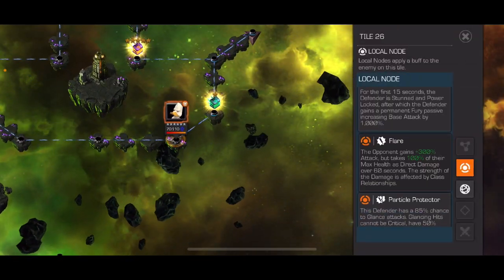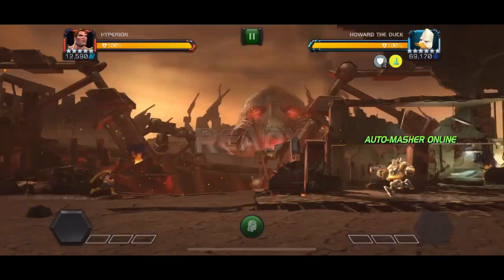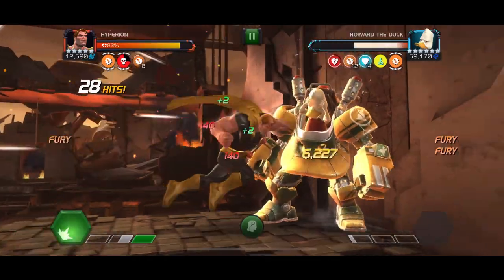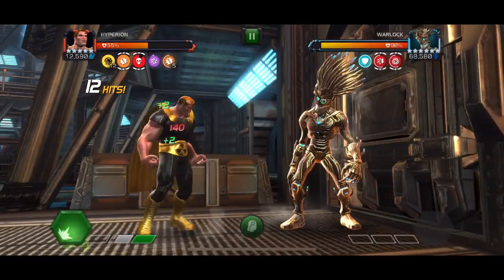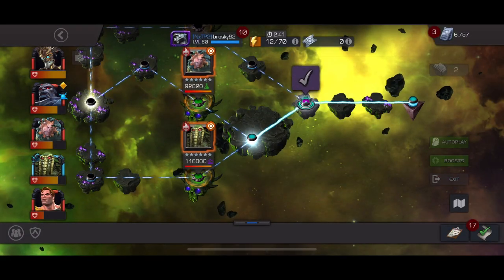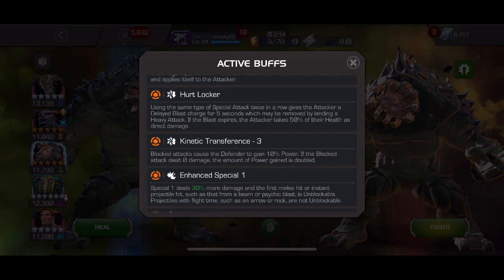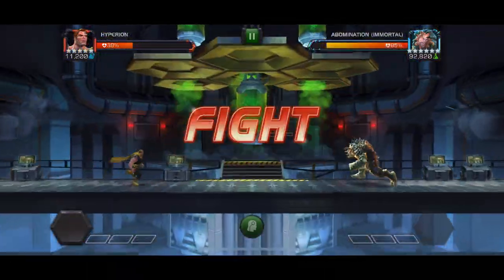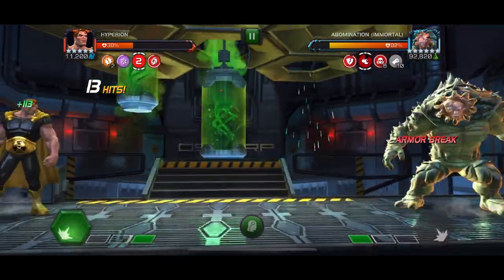7.2.4 EASY PATH & Immortal Abomination Boss | Slumber & Flare | Marvel Contest of Champions